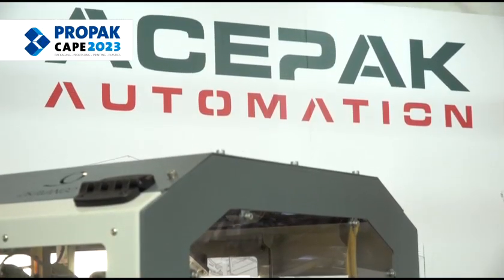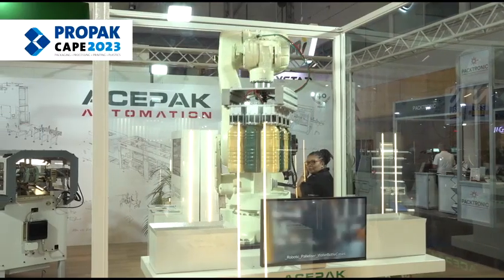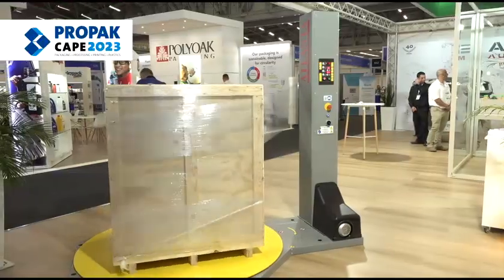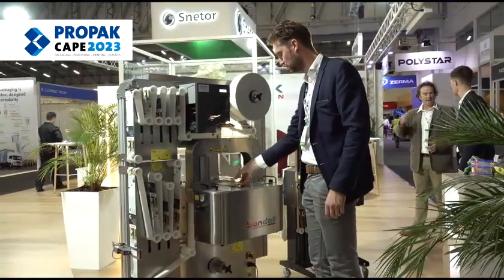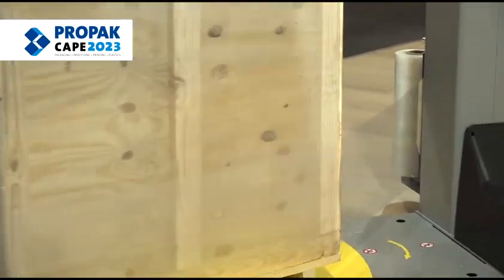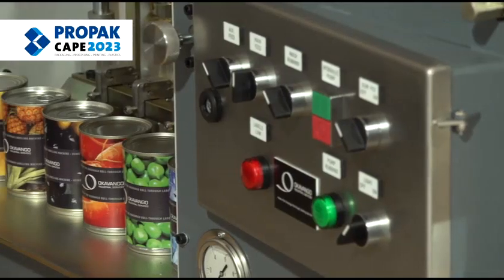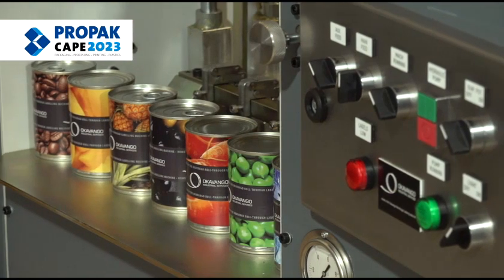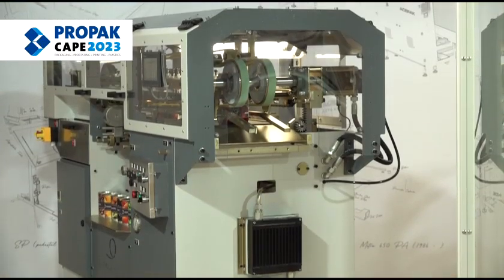Justin Tomsett - ACEPAK - DAY 2 - Sustainability & Innovation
Incorporating the latest technological advances, robust design and flexible PLC control options, Acepak’s packaging
systems compete favorably with world market leaders in quality and reliability. Our products are sold throughout Africa and have found a market in Eastern Europe, South East Asia, Australia and New Zealand. Acepak’s equipment has become synonymous with reliability and hands-on service backup through our network of service offices locally and abroad.